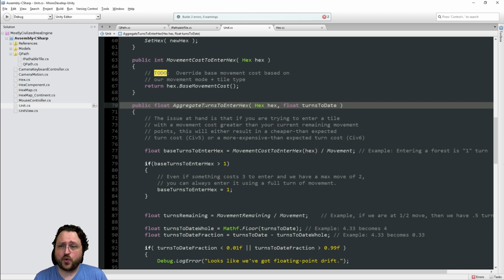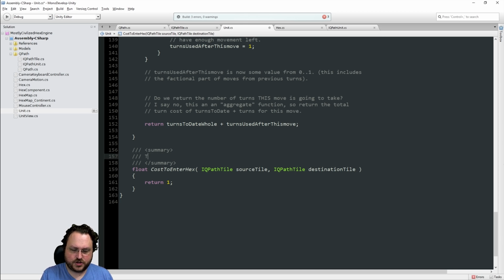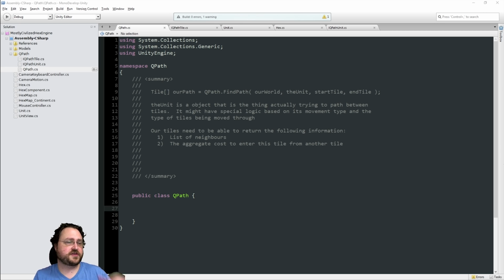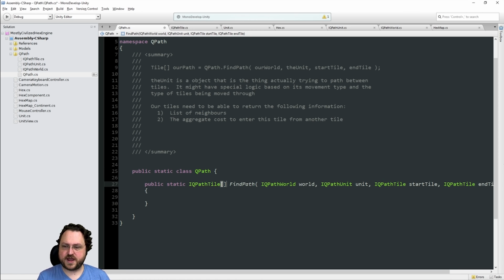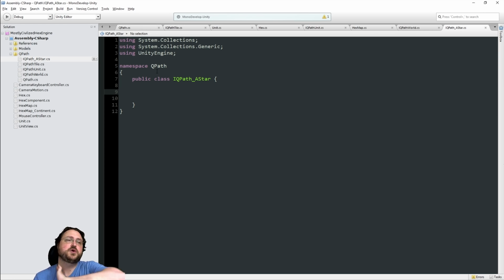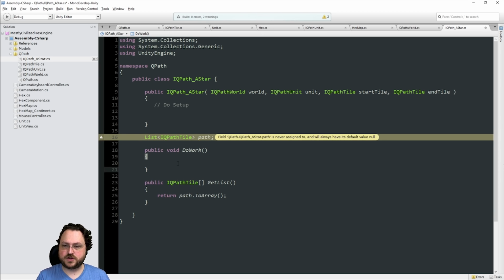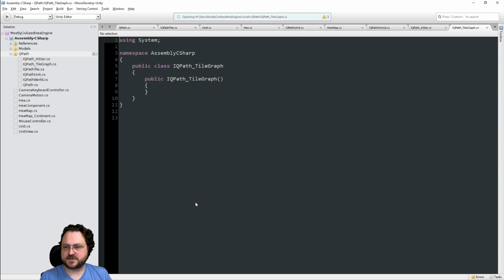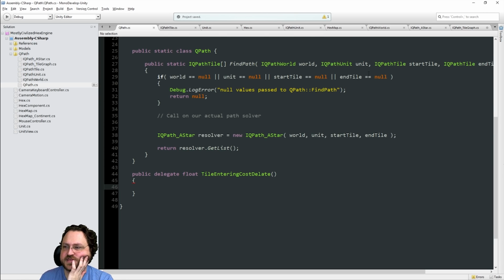Mostly Civilized: A Hex-Based 4x Game Engine for Unity - Part 16